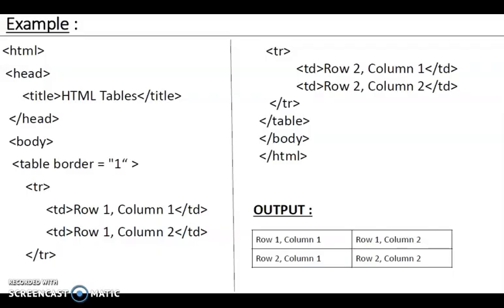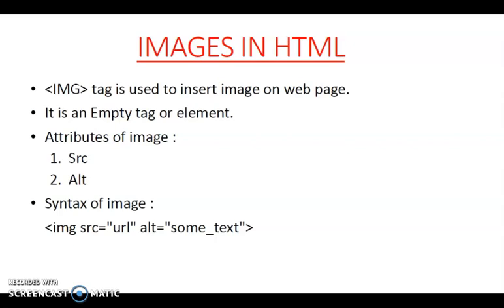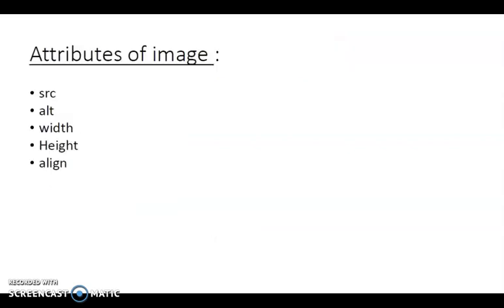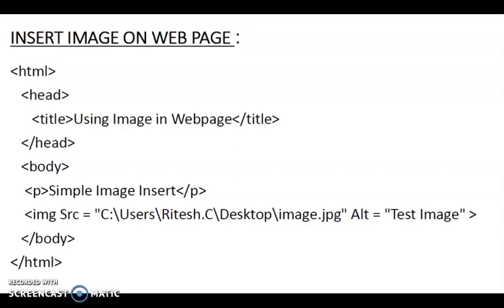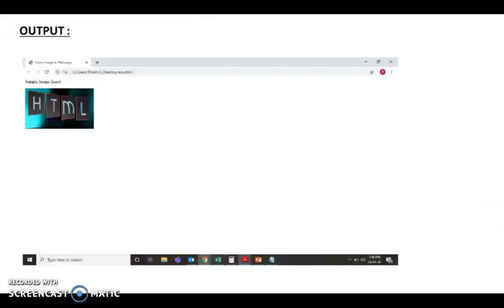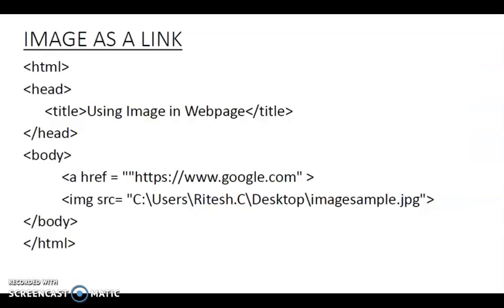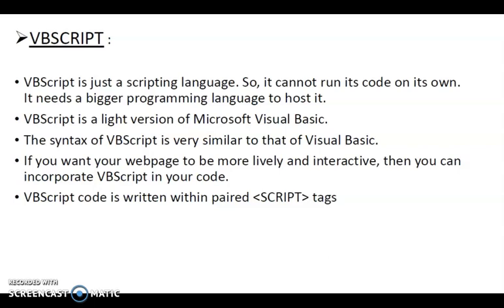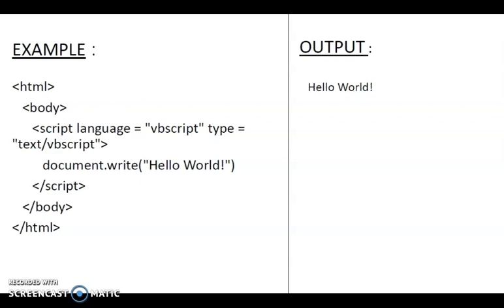Insert Image HTML